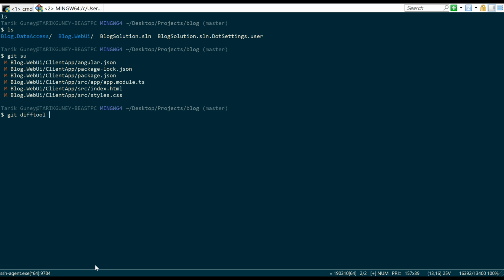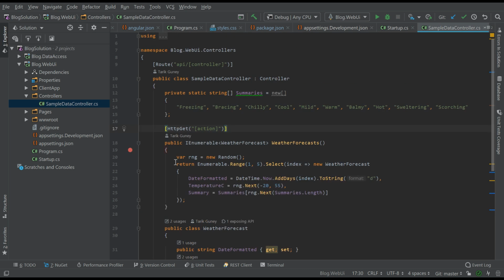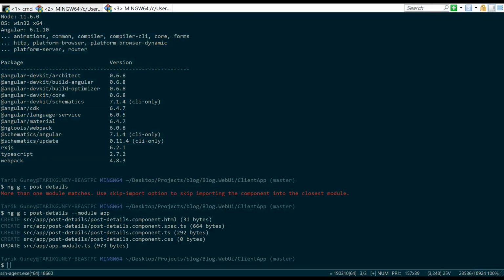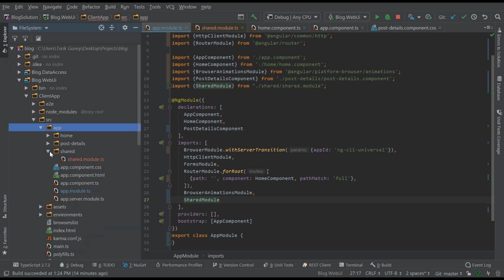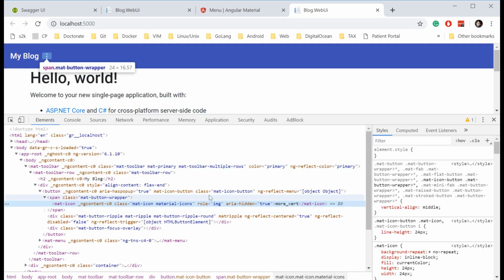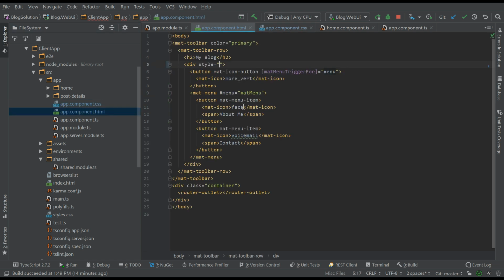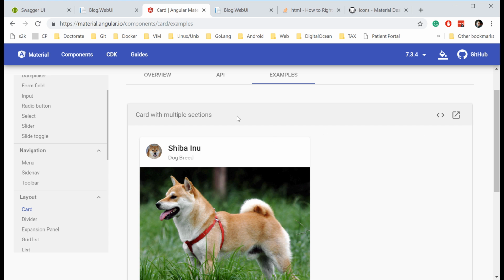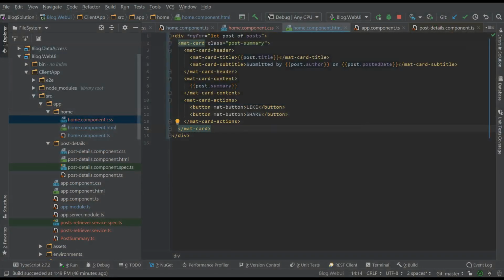Part 3 - Live - Developing a blog application using Angular 7, Asp.NET Core, and MongoDB [Eng]